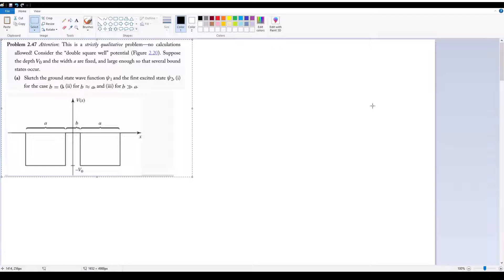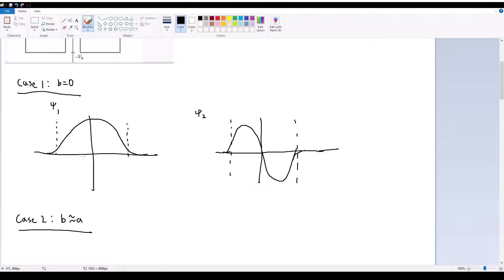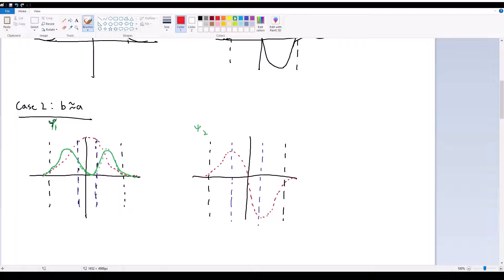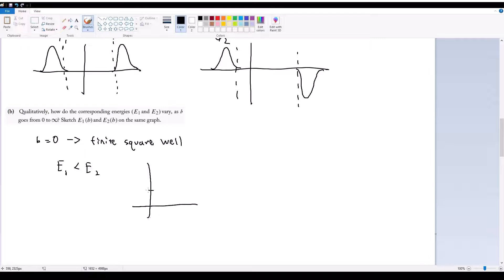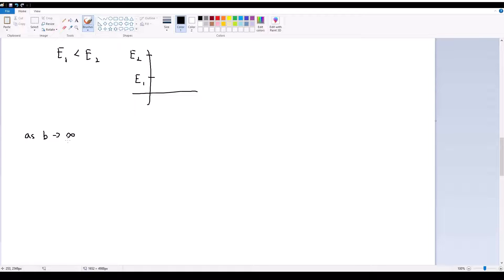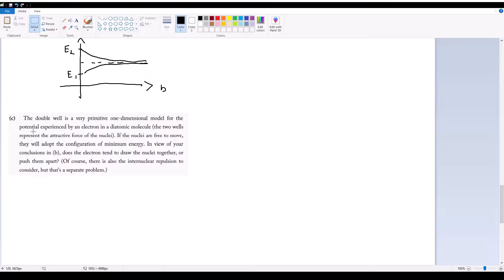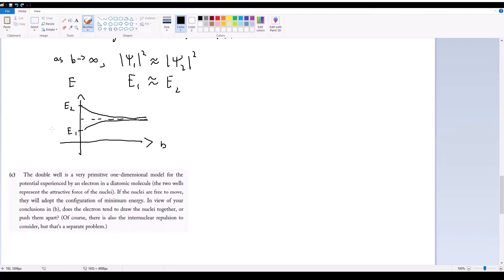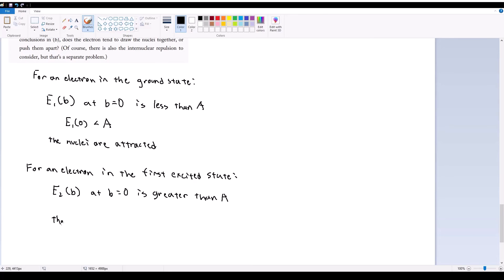Griffiths QM Problem 2.47